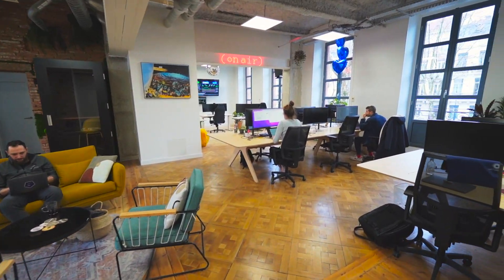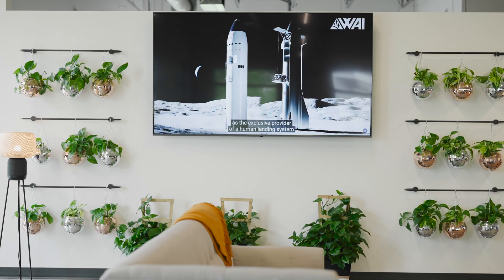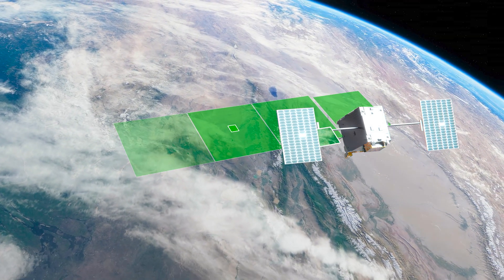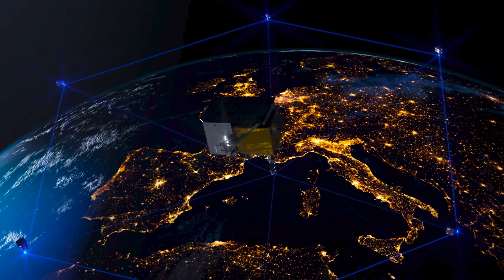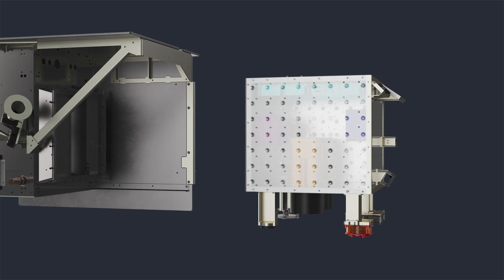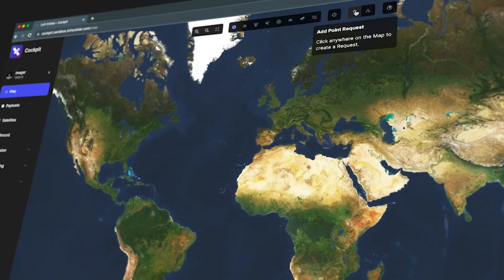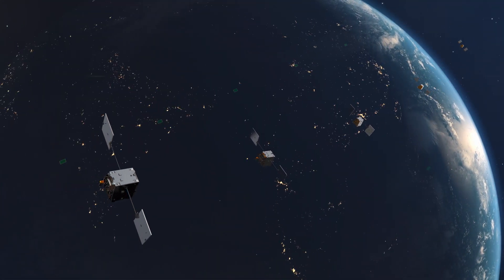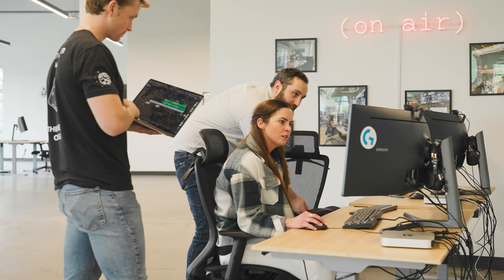Loft Orbital - Company Overview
Loft is a space infrastructure company that provides a simple, fast, and reliable way for any organization to deploy their mission to low Earth orbit.